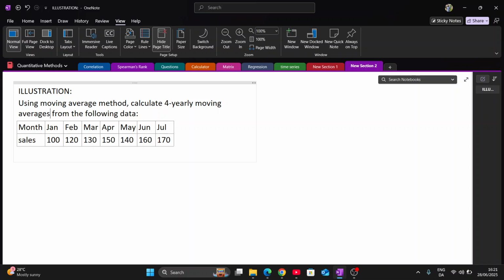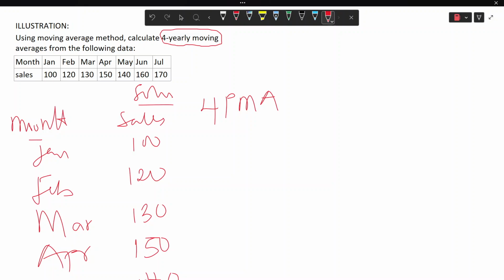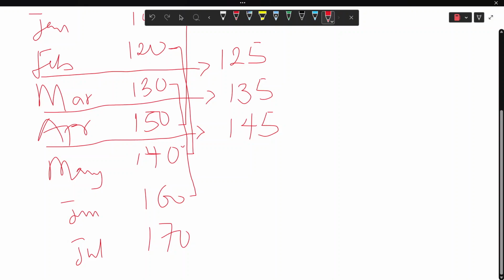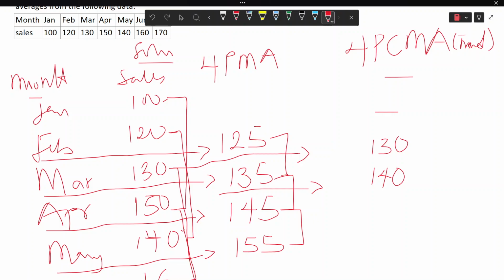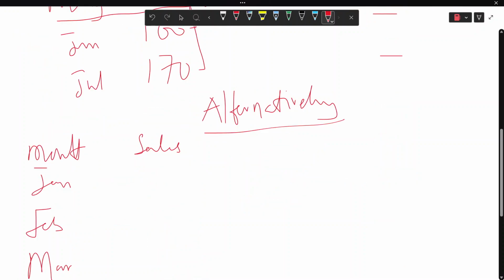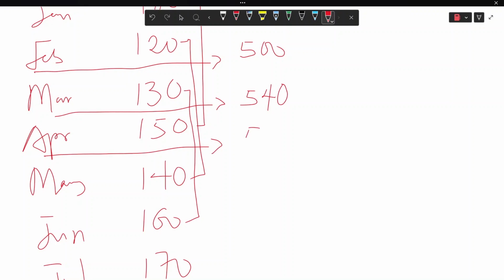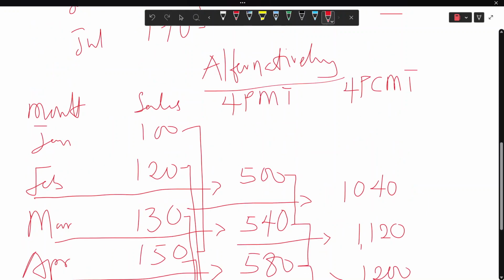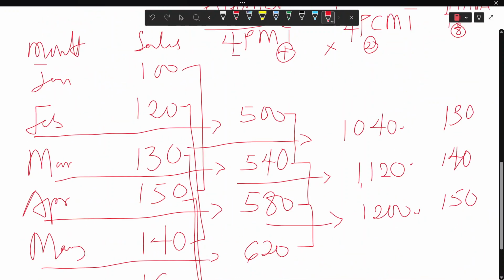Time Series-Simple Moving Average Method 2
📊 Moving Average Method Explained | Simple Time Series Smoothing Technique 📉

Looking to understand the Moving Average Method in time series analysis? This video gives a clear and beginner-friendly explanation of how moving averages help smooth out short-term fluctuations and highlight long-term trends in data.

Perfect for students, researchers, and professionals in economics, finance, business, and data science!

🧠 What You’ll Learn:

What is the Moving Average Method?

Types: Simple & Weighted Moving Averages

How to calculate moving averages step-by-step

Real-life applications (e.g., stock market trends, sales forecasting)

📘 Bonus: Visual examples to make learning easier!

💡 Great for exam prep, research work, or general learning.